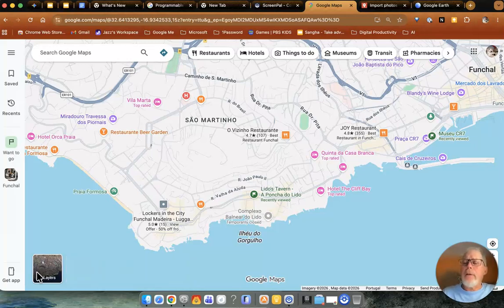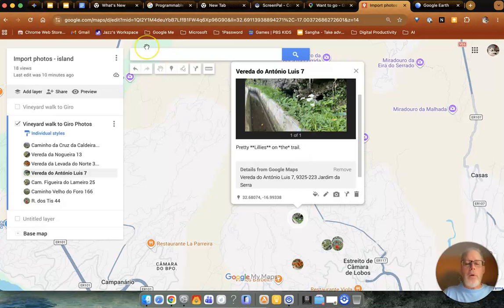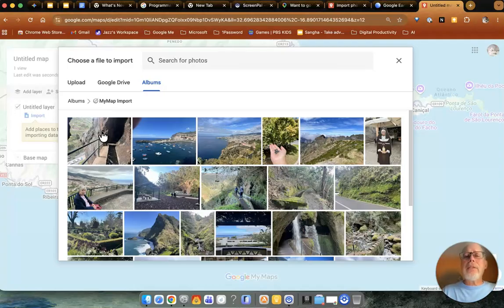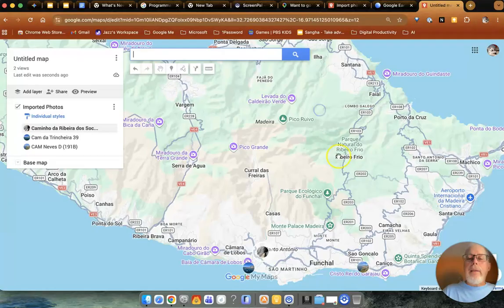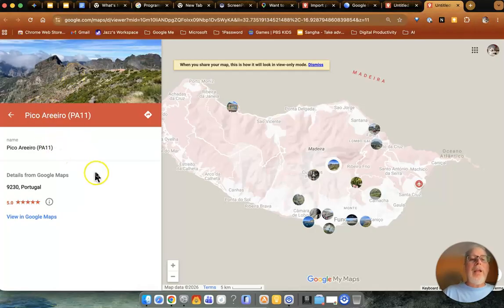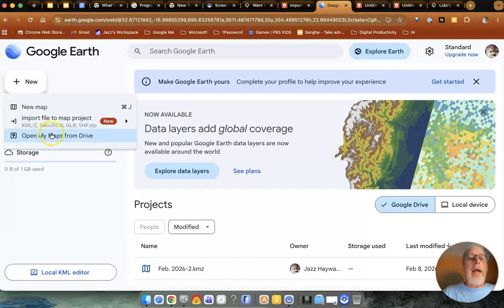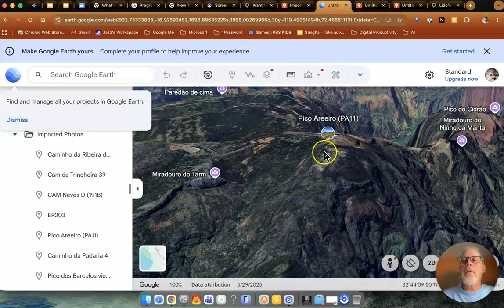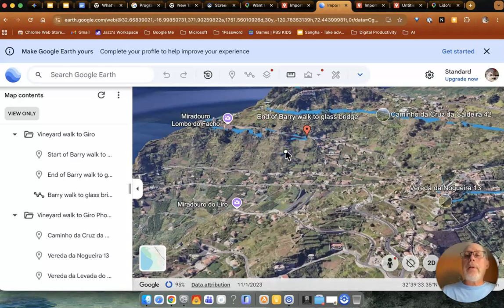Turn Your Photos into a Travel Map (Automatically)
Discover how to use Google MyMaps to instantly visualize your adventures by importing the location metadata from your photos. Quickly create maps of special spots and experiences!